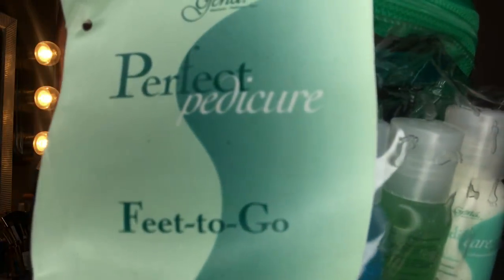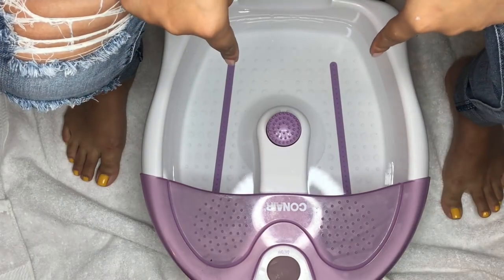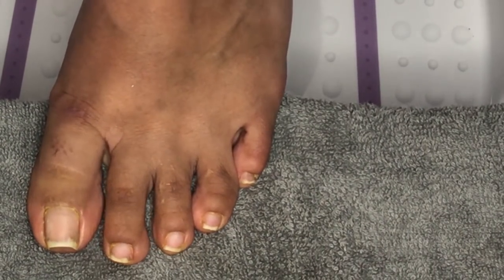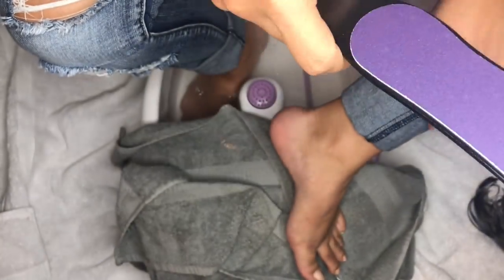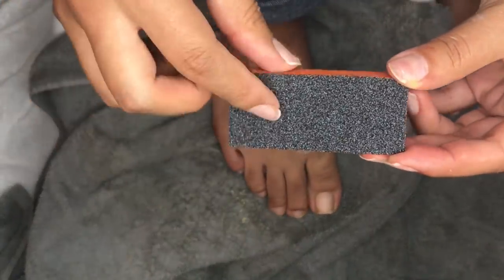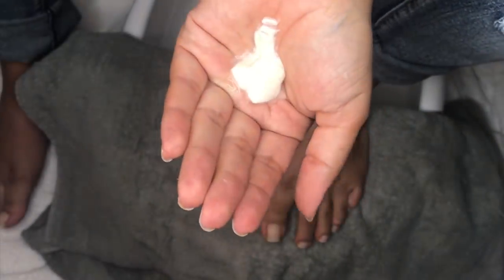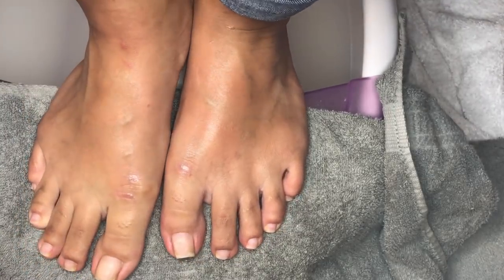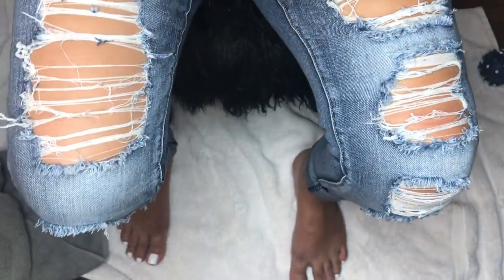At Home Professional Pedicure | Tammy Taylor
❗️❗️(NATALIE10)❗️❗️

GetNailed

Nail drill:

9% code DRILL811001
Start Date
07/16/20182:00 AMPDT
End Date
12/31/201811:59 PMPDT

Items used:

Nail clipper

Mia secret powder and liquid

Mia secret gel resin

Medium drill bit

IBD gel topcoat

Dust collector
Big diamond: hobby lobby